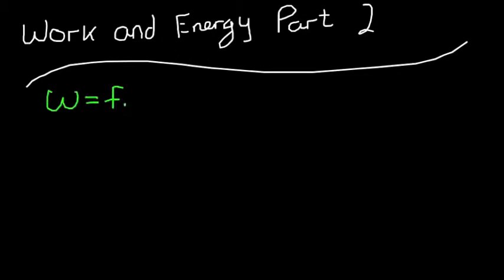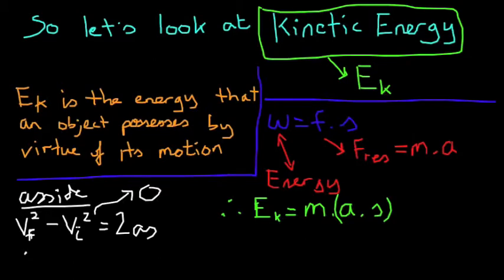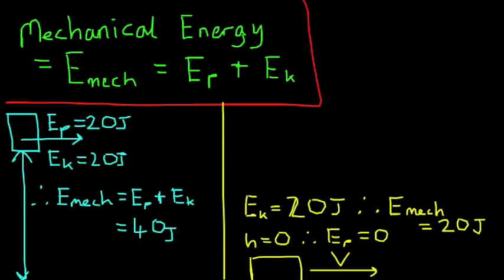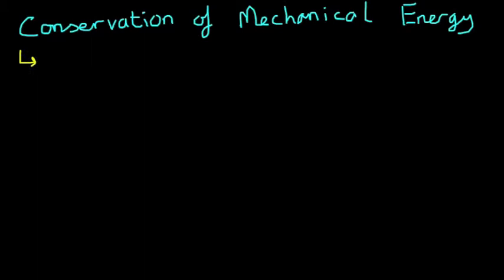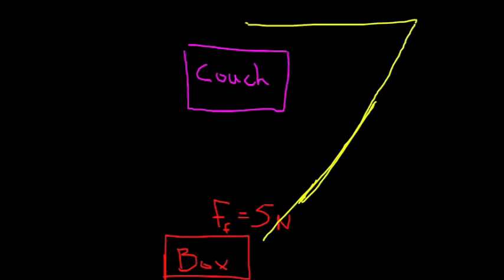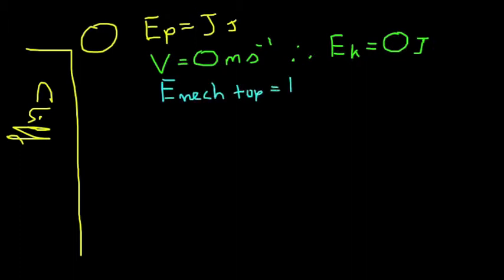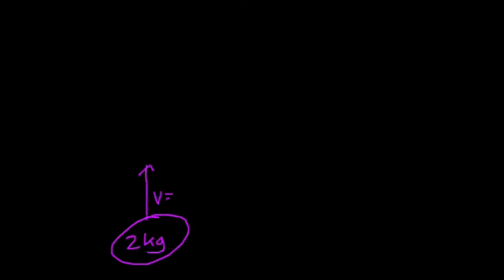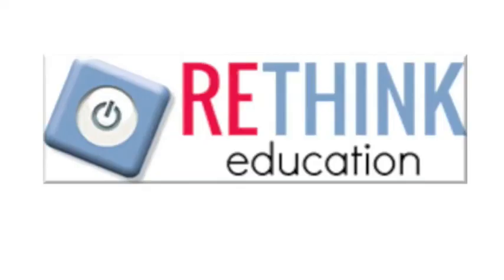Work, Energy Part 2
This is the second video in the Work and Energy section. It deals with Kinetic Energy, Mechanical Energy and the Conservation of Mechanical Energy. It also deals with conservative and non-conservative forces to help explain the conservation of mechanical energy.

This is targeted at the South African Grade 11 learners for their Work and Energy section